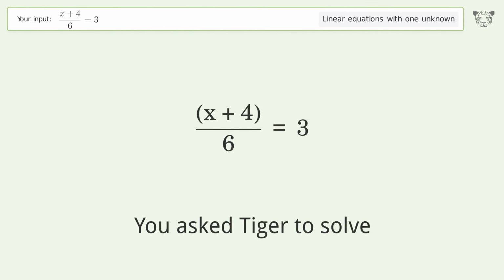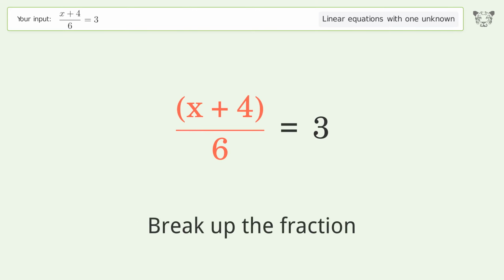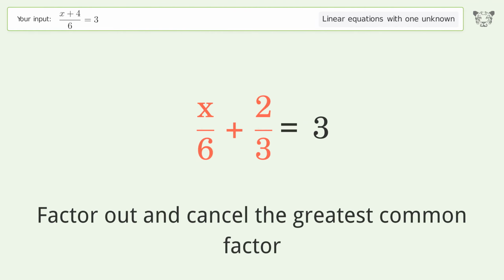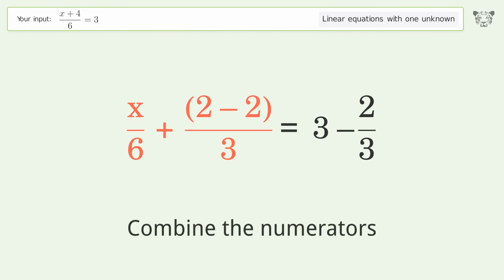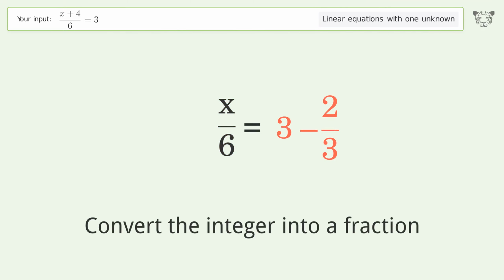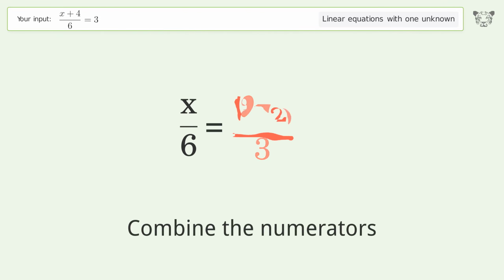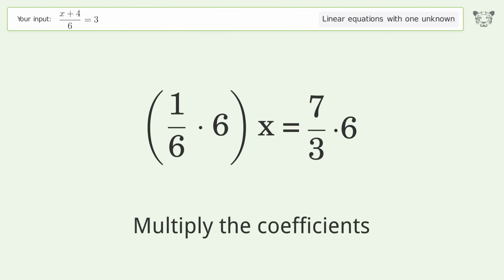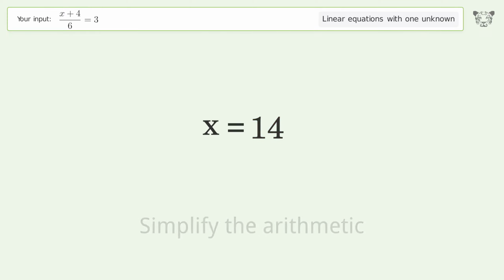Linear equation with one unknown: Solve (x+4)/6=3 step-by-step solution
for a step-by-step and more tips and tricks for dealing with linear equations with one unknown.